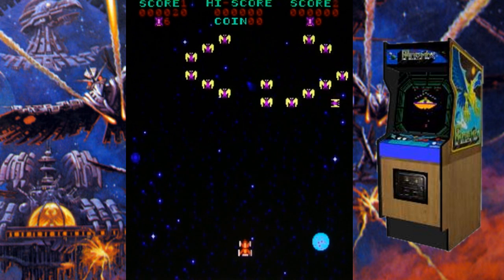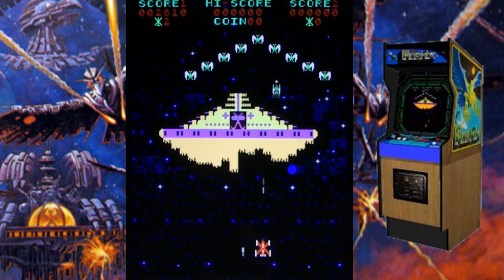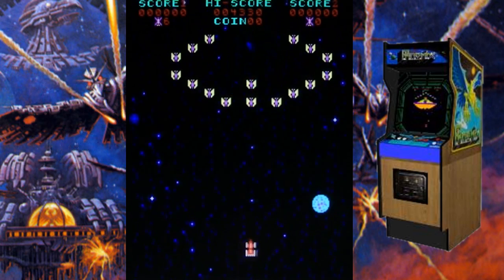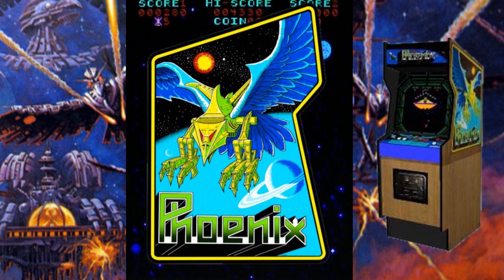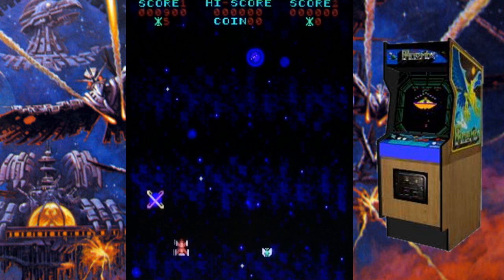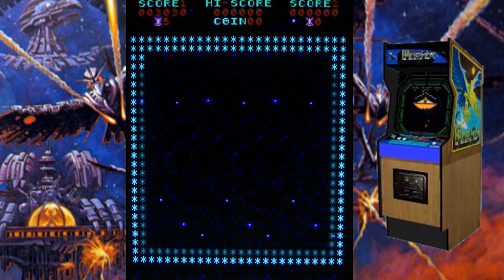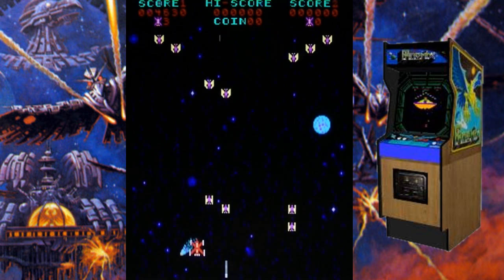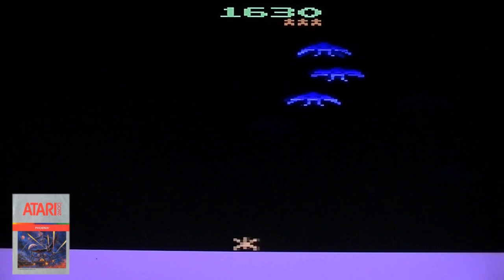Arcade USA Minisode Phoenix!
Great game from 1980! Developed by Amstar Electronics and released by Centuri, one of my favorite classic arcade games!